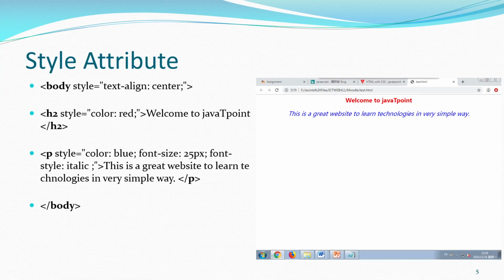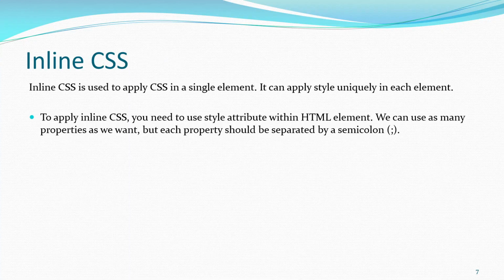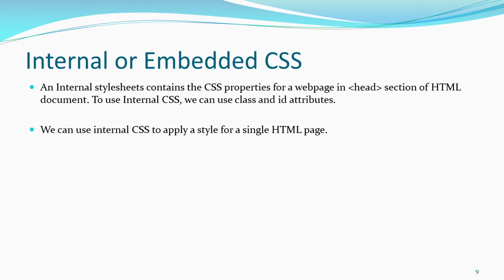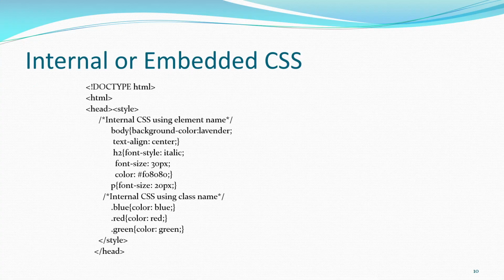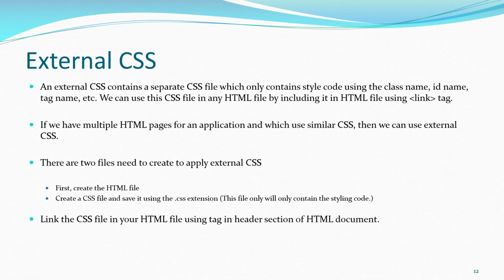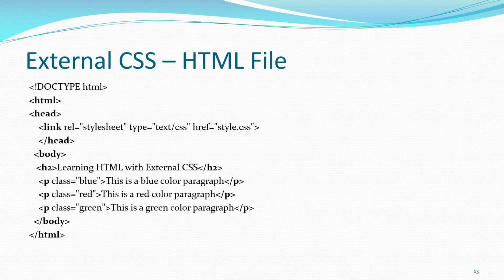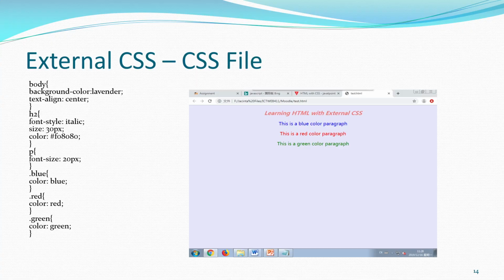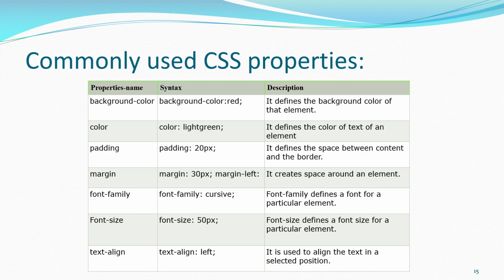ICTWEB411 Client-side Dynamic Web Pages - CSS Review - Theory 3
Welcome to ICTWEB411 - Introduction to Client-side Dynamic Web Pages unit - CSS Review

Starting sessions will be a brief review of basic HTML code before moving into JavaScript.

Unit covers developing interactive and engaging websites, using a range of features from various, appropriate languages. Using client-side scripts offer an effective simple means of enabling websites to provide greater interaction with clients.
At the conclusion of the unit you will be able to:
Analyse the requirements for web documents
Design and produce web documents
Test the scripts and debug

ICTWEB411 is a unit within our Certificate IV course the choice of language is open so may differ from your course.

Topic/s for this video continue HTML Review specifically CSS usage.